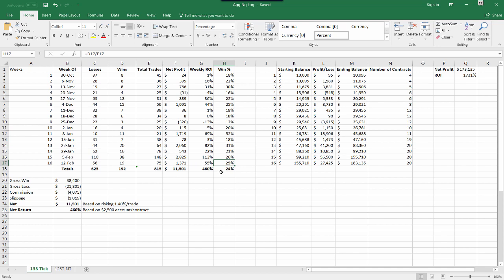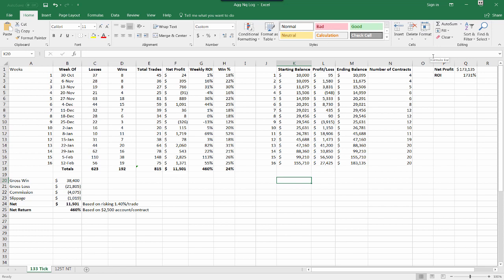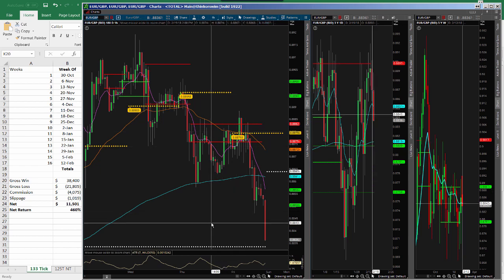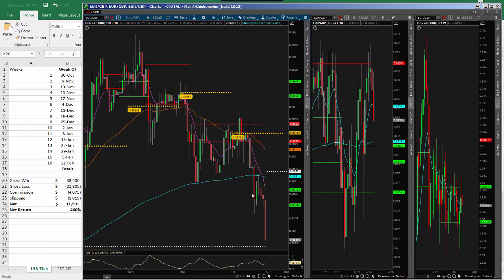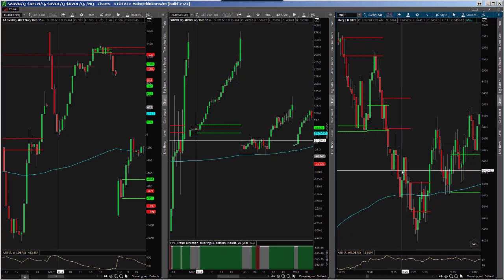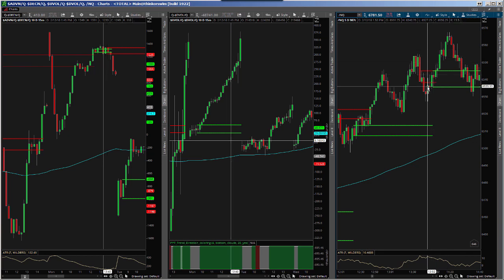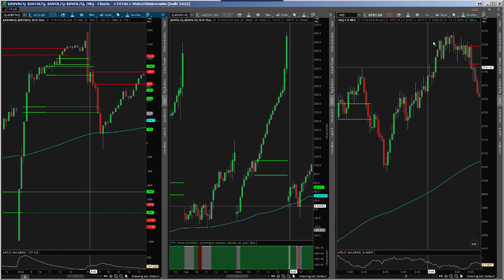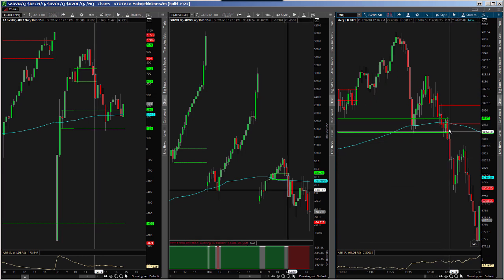One Step Closer to System Automation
‘General Risk Disclosure Example: Futures and forex trading contains substantial risk and is not for every investor. An investor could potentially lose all or more than the initial investment. Risk capital is money that can be lost without jeopardizing ones’ financial security or life style. Only risk capital should be used for trading and only those with sufficient risk capital should consider trading. Past performance is not necessarily indicative of future results” Sign up at: